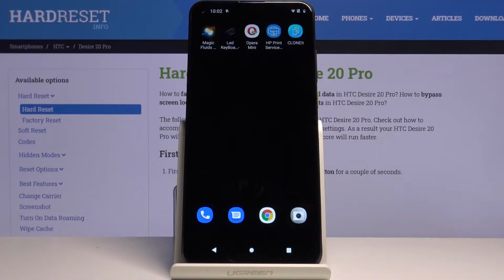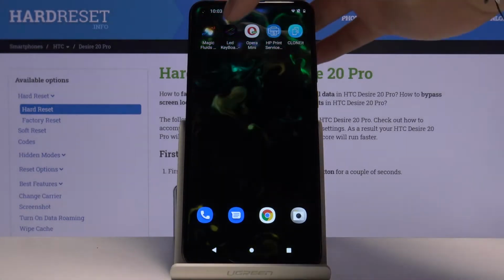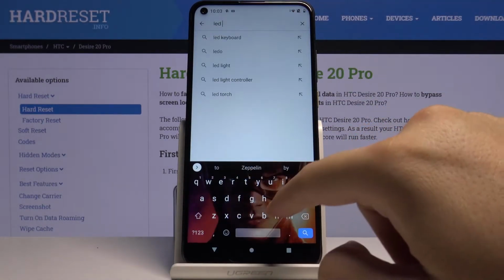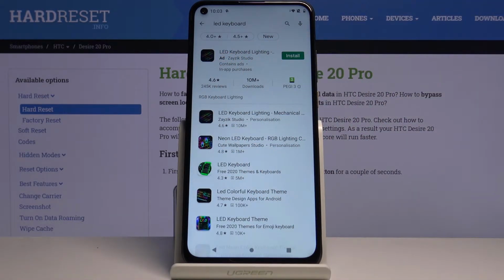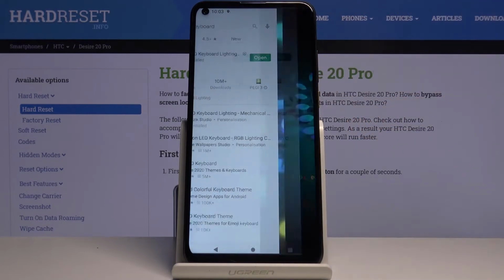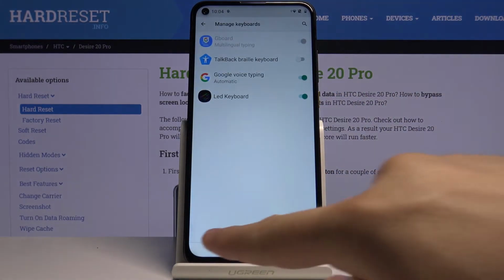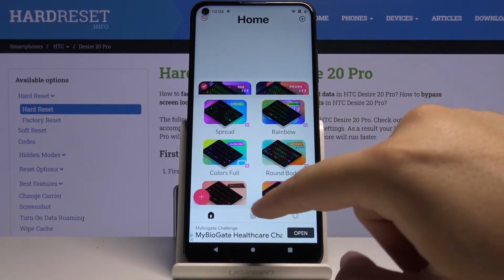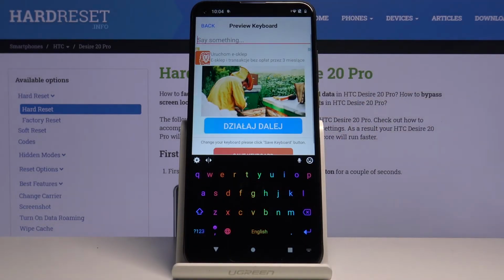How to Download and Install LED Keyboard on HTC Smartphones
If you want to get more info about HTC Devices check our
If you are bored with your current keyboard on your HTC Smartphone, we come with this simple guide - LED Keyboard Lighting, that's the name of the application that, after downloading from the Google Play Store, will completely refresh your current keyboard appearance. There you will find a lot of different themes, for example those that change colors when pressed, or automatically changing colors.

How to Get LED Keyboard Android? How to Download LED Keyboard Android? How to Install LED Keyboard in HTC Phone? How to link LED Keyboard with HTC Smartphone?